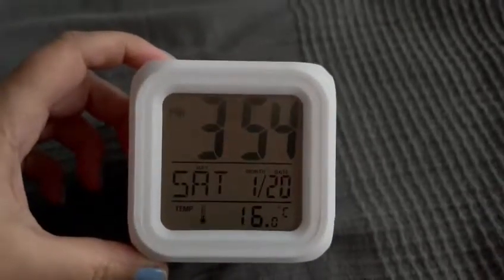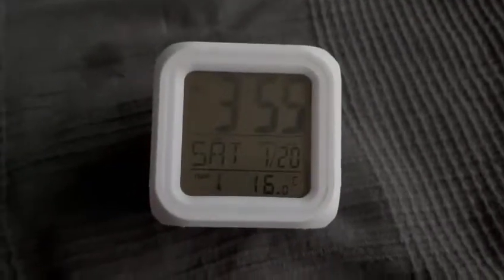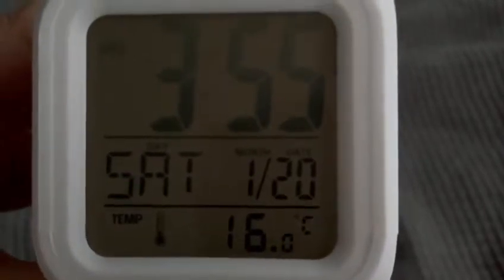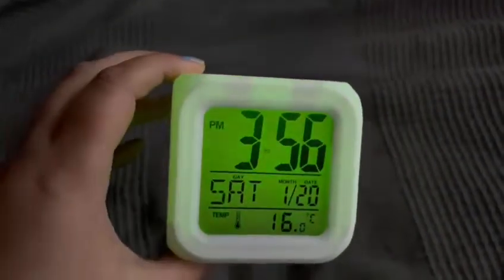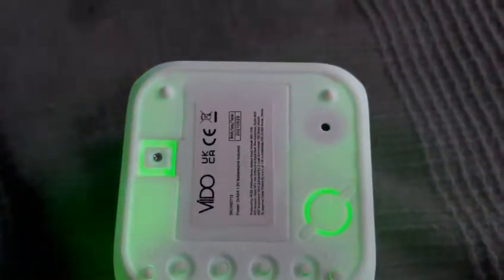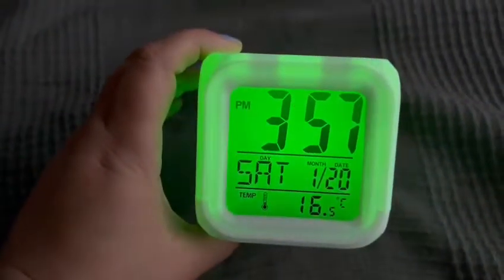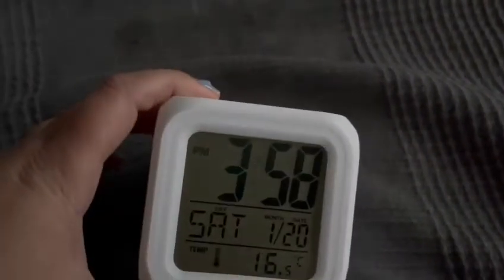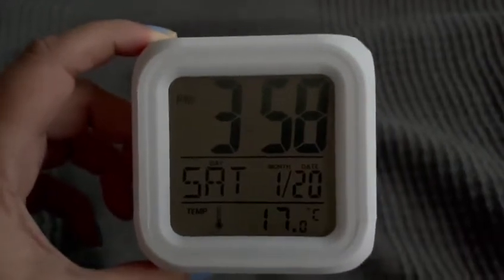THE LED MULTI USE RADIO AND CLOCK CUBE! WOW!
Best LED Functioned Cube Clock with radio! It has the best functions and is very easy to use! You can snooze and also buy online!